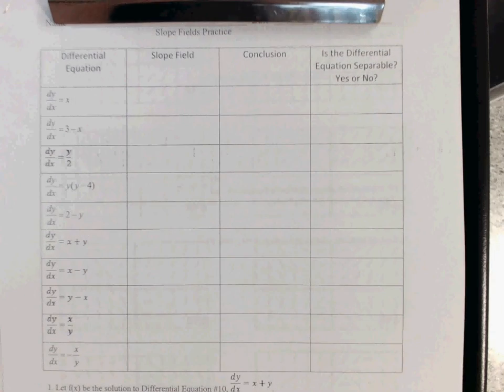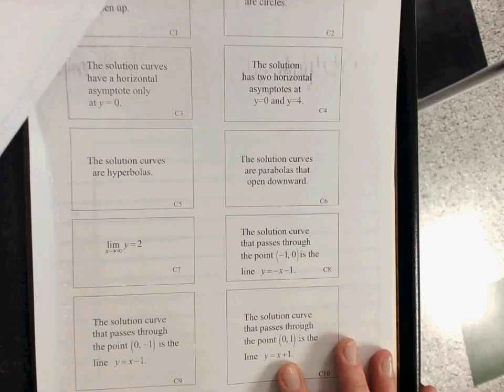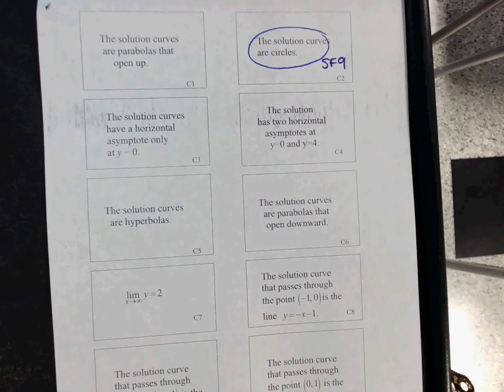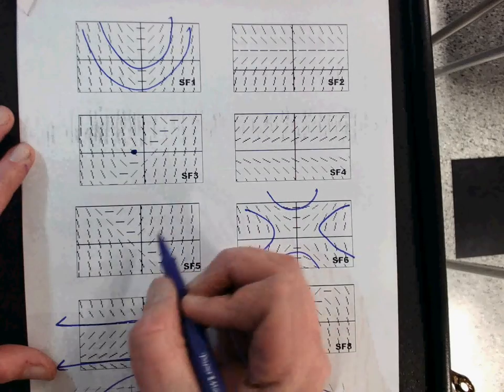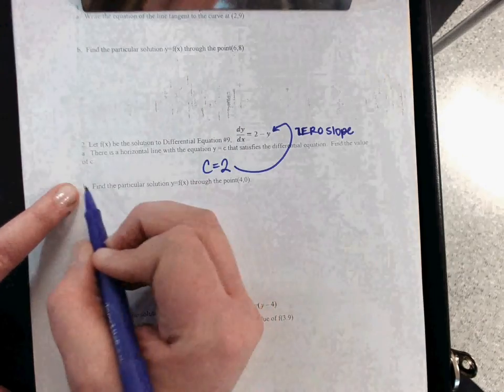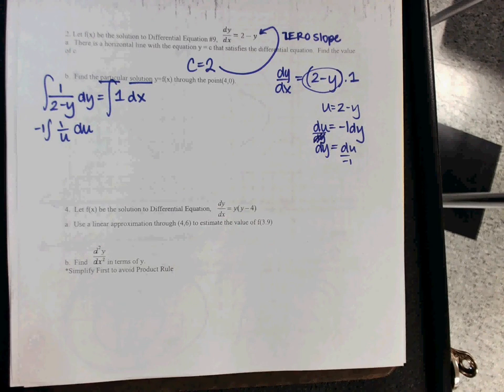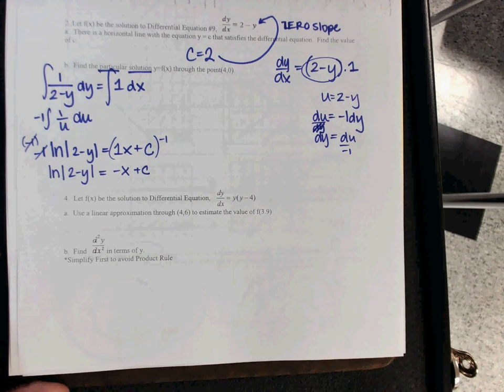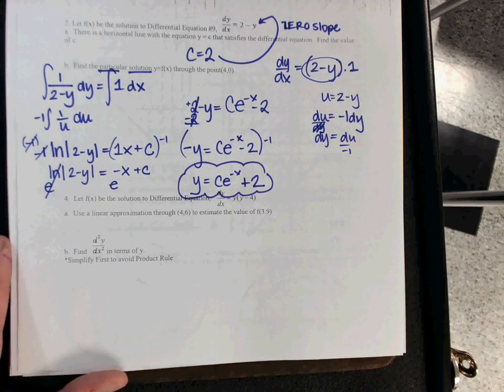Slope Fields Practice